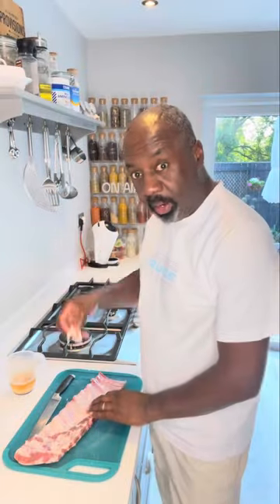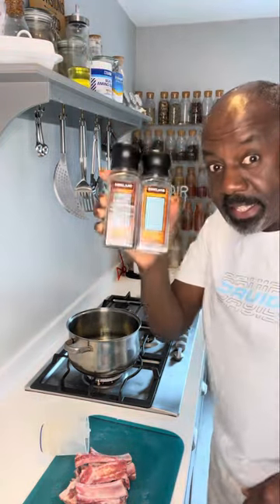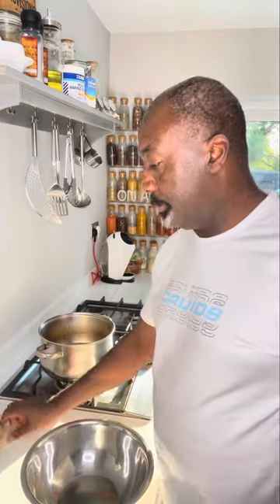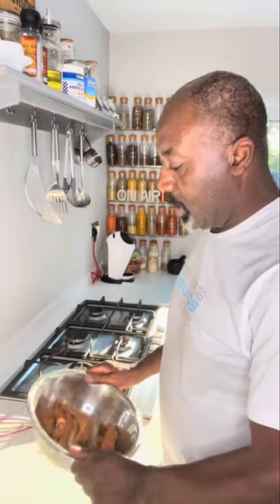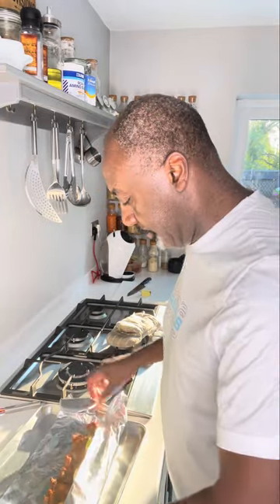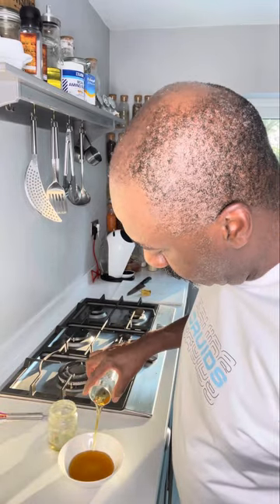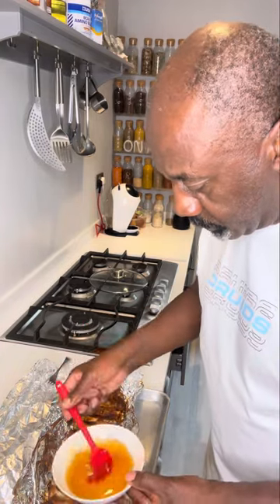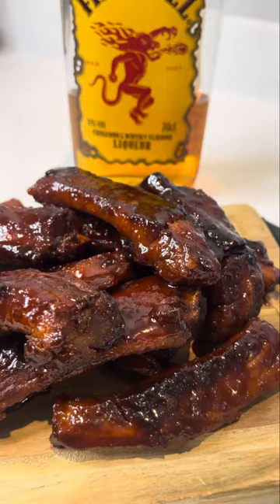Sticky Fireball Whisky Ribs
Pork Ribs with a Sticky Fireball Whisky Glaze

Sticky FireBall Whiskey Ribs

1.5kg Pork Ribs
100 ml Apple Juice
1.5 ltrs Water
1 Beef Stock Cube
5 tbsp Fireball Whiskey
6 tbsp Honey
The Rub
3 tbsp Brown Sugar
Salt & Pepper
1 tsp Chilli Powder
1 tsp Garlic Granules
1 tsp Onion Powder
2 tsp Paprika Powder
1 Apple

Trim any fat from the ribs and remove the membrane.
Add the water into a pan and bring to a boil and add in the stock cube.
Separate the ribs and add them to the water ensure that there is enough water in the pan to cover the ribs and cook for approximately 60-75mins, on medium to low heat, keep checking the pan to ensure it doesn’t boil dry.
While the ribs are boiling make the rub. Add the brown sugar, garlic and onion granules, paprika and chilli powder to a large bowl season with salt and pepper and mix.
Remove the ribs from the pan and allow to drain on a wire rack for 2-3 minutes.
Once drained add the ribs to the bowl with the rub and toss until the ribs are coated. Preheat the oven to 170 degrees (fan).
Place a sheet of foil onto the baking tray. Add the ribs to the baking tray. Slice the apple and place it on top of the ribs and then rap the foil tightly around the ribs.
Put the ribs into the oven and cook for 1 hour.
Add the honey and Fireball into a bowl and mix.
Remove the ribs from the oven and carefully open the foil, be careful as steam will escape when opening the foil, remove the apple slices and discard. Brush the ribs on both sides and use plenty of the glaze. Place the ribs back into the oven and cook for 10 more minutes.
Remove the ribs from the oven, there will be a lot of sticky glaze laying in the bottom of the foil, glaze the ribs with it and serve.
Lick you’re lips and enjoy.